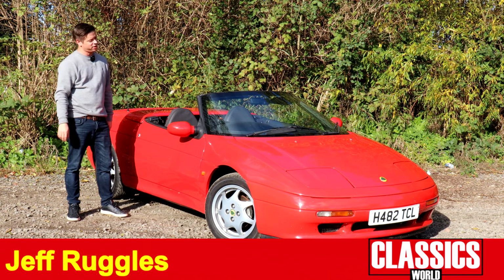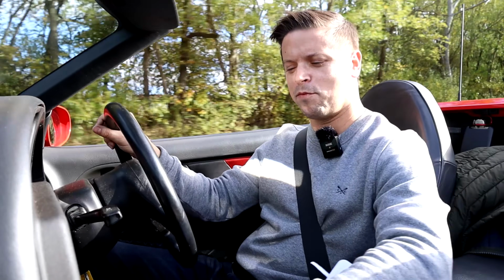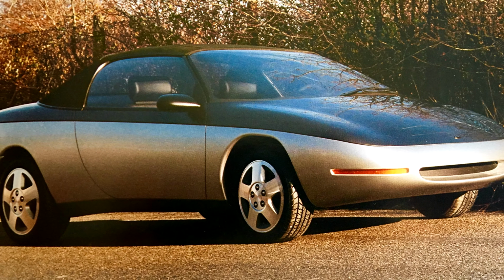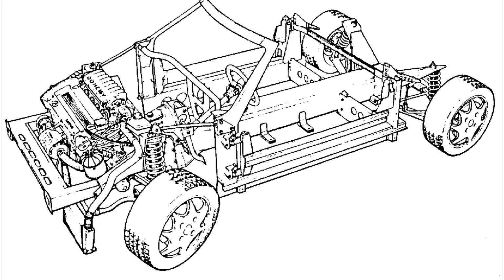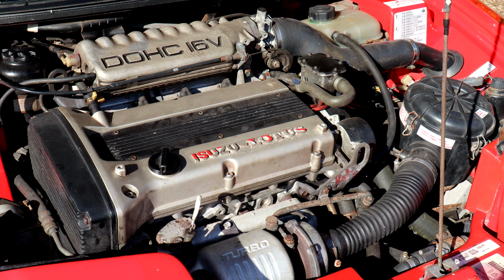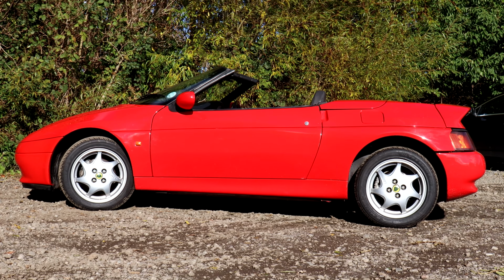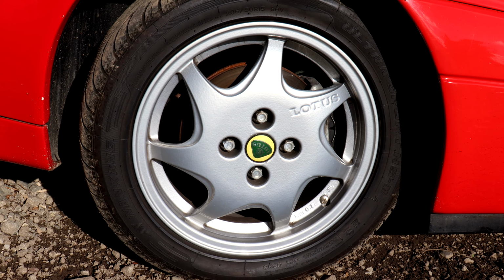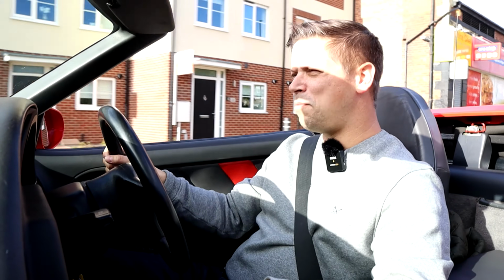Forgotten British Sports Car! The Lotus Elan M100 - A Hidden Gem? (1991 SE Road Test)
The Lotus Elan was one of the best British sports cars of the 1960s, but after a challenging period in the 1980s with the Elite and Excel, Lotus decided to make a comeback for the late 80s and early 1990s. The M100 Elan was the result, developed on an enormous $30 million budget and powered by a turbocharged Isuzu engine. The main talking point was its front-wheel drive layout, a first for a car from Hethel. But could the M100 get through the challenges of Lotus changing ownership from GM to Bugatti, a recession making it expensive and of course, the ubiquitous Mazda MX5 proving a smash-hit just as the Elan was launched? Jeff took an SE Turbo for a drive to find out...

Chapters
0:00 Introduction
0:47 History - Elan Origins
1:11 Toyota Partnership
1:26 GM Takeover
1:39 The M100 Elan
1:59 Isuzu Engine
2:16 Suspension & FWD Handling
2:57 Performance
3:11 Launch Scuppered By MX5
4:00 Commercial Failure
4:17 Not The End
5:00 A Forgotten Gem?